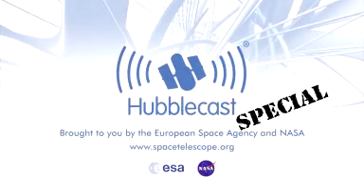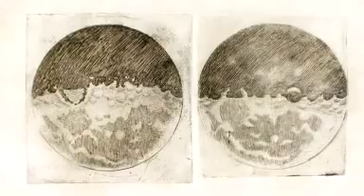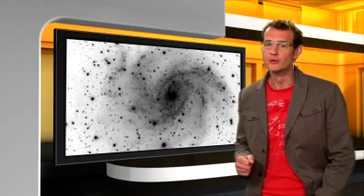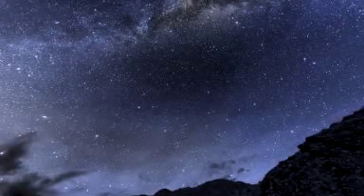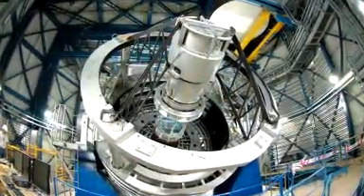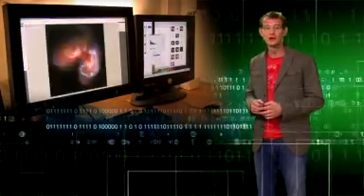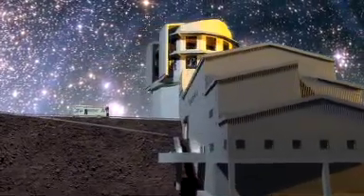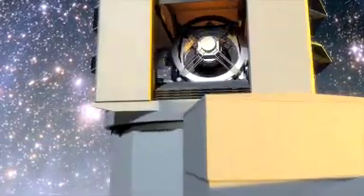Hubblecast 21 Special: From silver to silicon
Observing the Universe through the eyepiece of a telescope is one thing, but recording the observations for posterity is something quite different. Originally astronomers used pen and paper to draw what they saw, but the human eye is a lousy detector and our brain can play tricks on us. Astrophotography, first explored in the mid-nineteenth century, has proved to be a powerful, objective way of recording telescopic images with the advantage that long exposures revealed much more than the eye could ever see. But the true revolution arrived with electronic detectors and digital image processing.